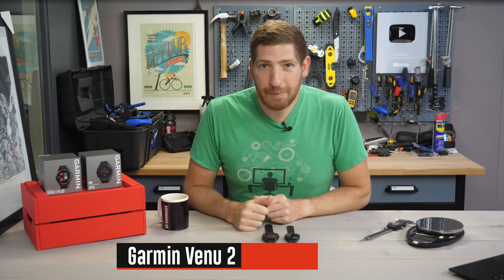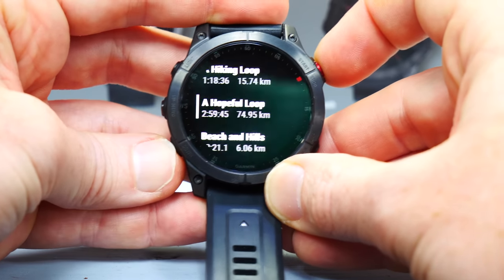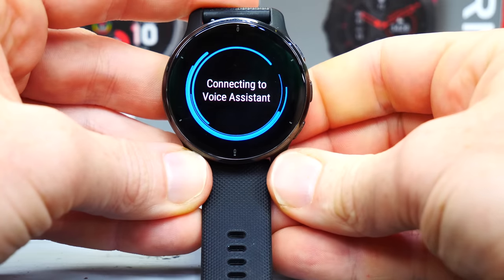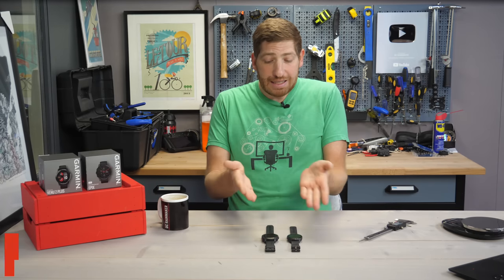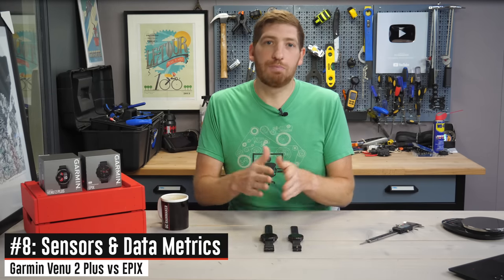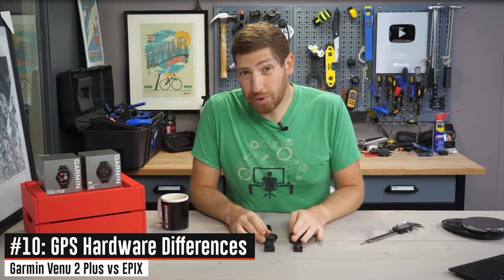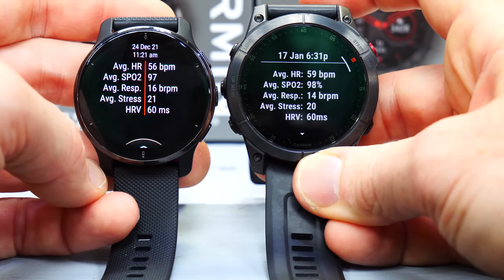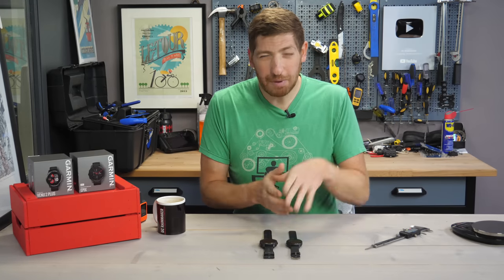Garmin EPIX vs Venu 2 Plus: 13 Key Differences!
In this review, I dive into the 13 key differences between the Garmin EPIX and the Garmin VENU 2 Plus,  from display to data, maps to music, and tons more. Detailing not just how they're different, but why that matters and whether or not it might matter to you.

I cover the price, size, hardware, mapping, navigation, speakers, microphone, voice assistants, battery life, AMOLED display, concerns about burn-in, sport profile differences, training load and recovery differences, sensor support like power meters and ANT+/Bluetooth Smart, GPS chipset differences, music playback including Spotify and Amazon Music, the optical HR sensor, emergency features and plenty more!

0:00 Intro
0:40 Price, Size, and Hardware
1:40 Maps & Navigation
3:11 Speakers & Microphone
3:55 Voice Assistants
4:27 Battery Life (Real-World)
5:05 Display Technologies & Burn-in
7:00 Sport Profiles
8:27 Sensors & Data Metrics
9:10 Training Load & Recovery Data
10:22 GPS Hardware & Accuracy
11:06 Music Options
11:43 Heart Rate Sensor
12:27 Emergency Features
13:43 Final Recommendations